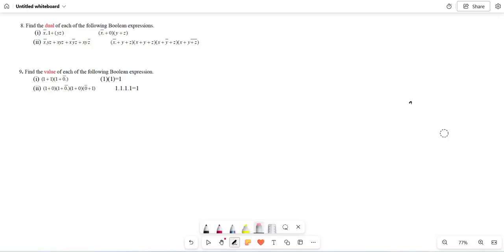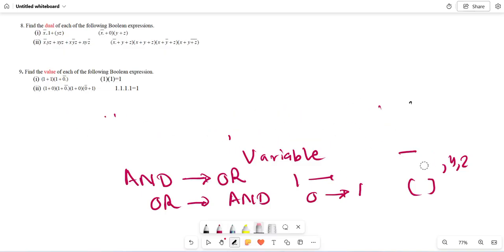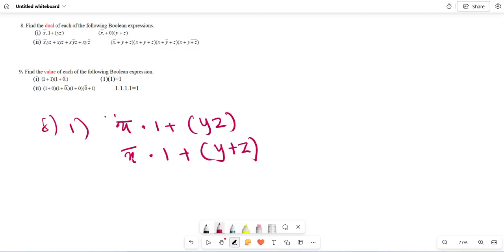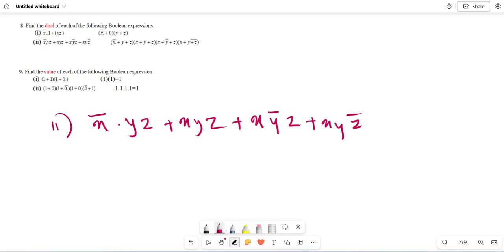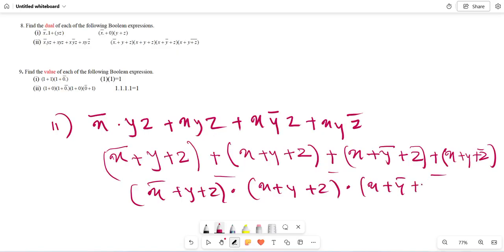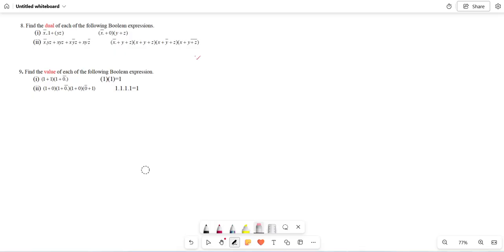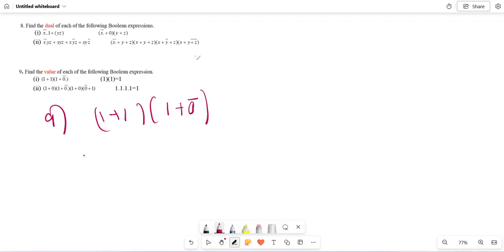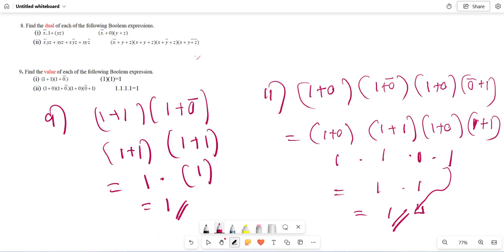Theory of Computer Science - Question 08 & 09